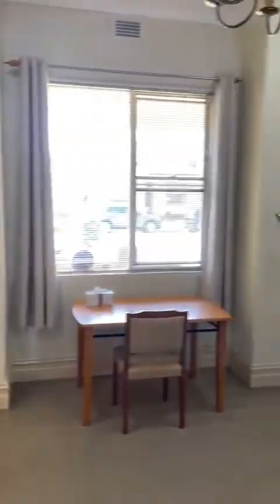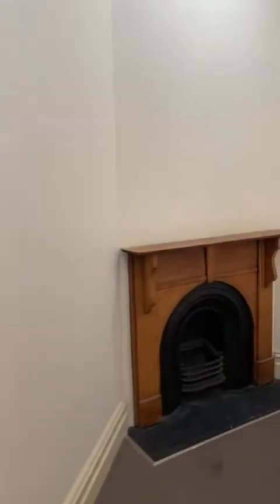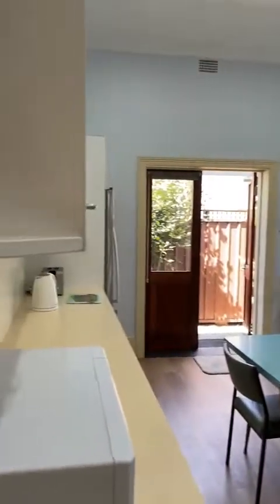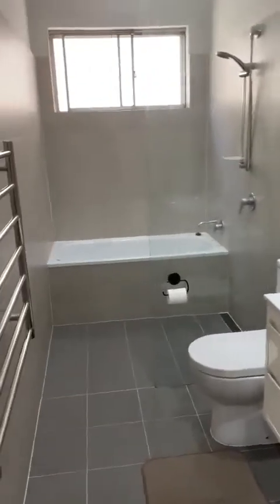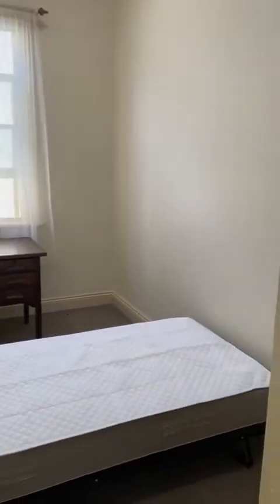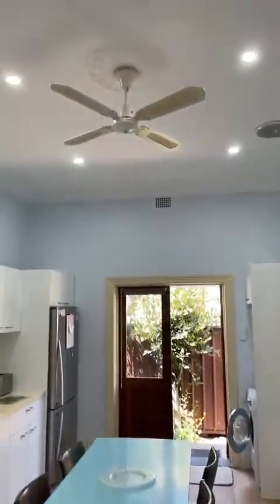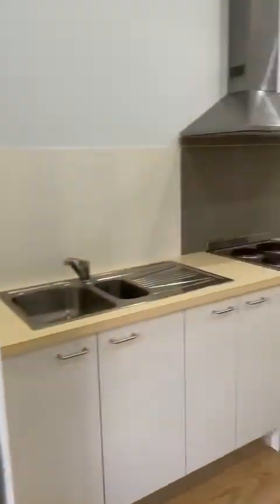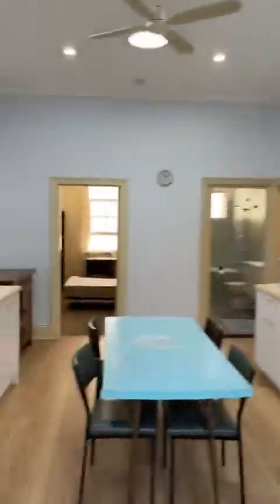74 Hardie St Mascot